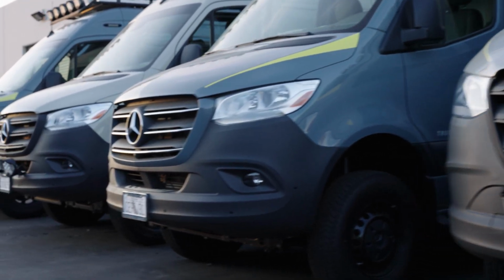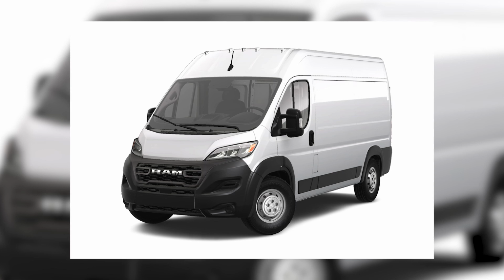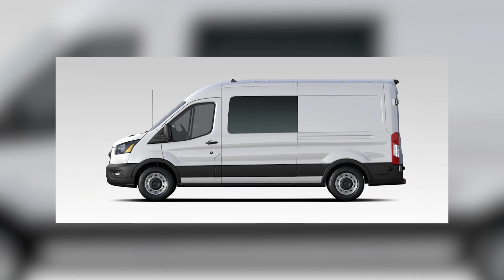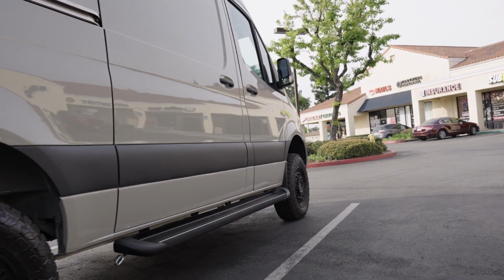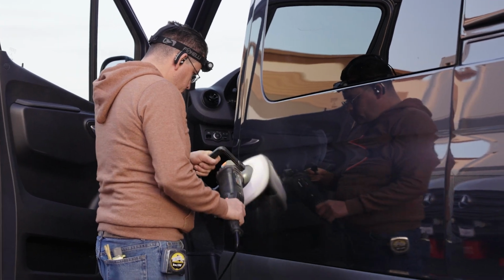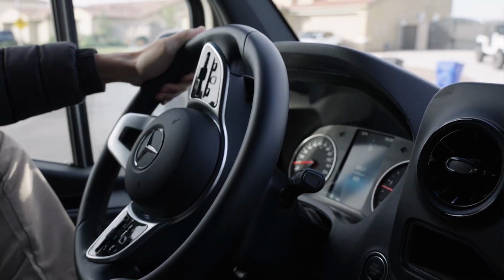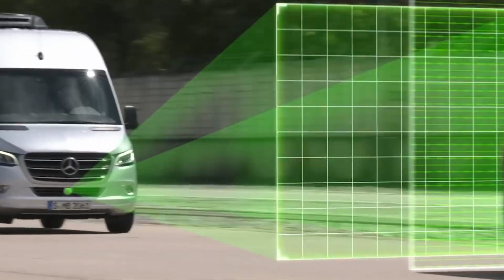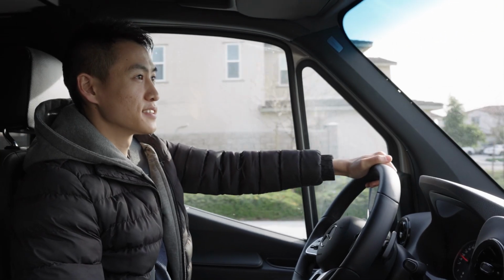Why We Build Our Conversion Vans On Mercedes Sprinters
In this video, we discuss why we chose the Mercedes Sprinter van as the foundation for our van conversions. While the ProMaster and Ford Transit were other options, the lack of four-wheel drive and all-wheel drive in the ProMaster left us with limited options. Additionally, the aesthetics of the ProMaster didn't meet our standards, and while the Ford Transit had better statistics, it was shorter than the Sprinter, which meant less space to work with.

As a van conversion company, every single centimeter matters, and the extra foot and a half that the Sprinter offers makes a significant difference in how spacious it feels. This additional space allows us to add features such as our three-in-one system for the Murphy bed, which depends on having enough space in the van.

Mercedes also offers one of the safest technologies for any type of automobile, which is essential when driving a longer vehicle. With features like blind-spot assist, lane-keeping assist, and active distance distronic, you can rest assured that you and your passengers are safe on the road.

TrueVan is a van conversion company based in Montclair, CA.